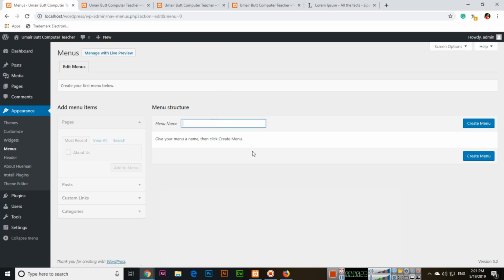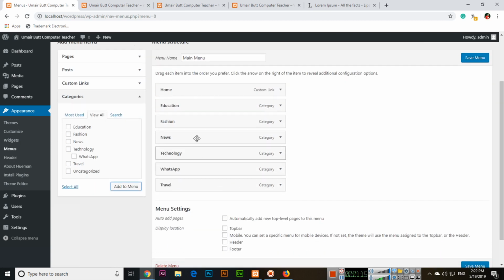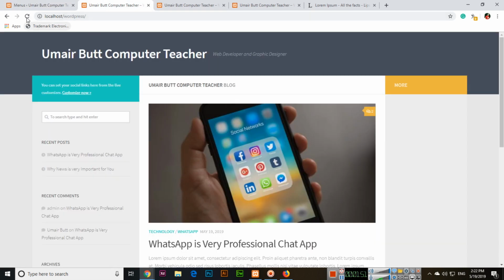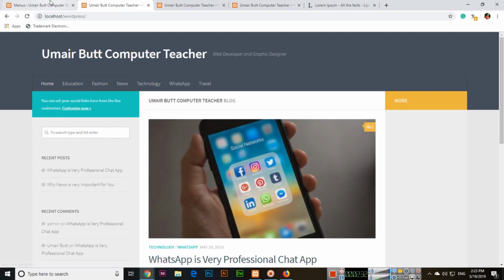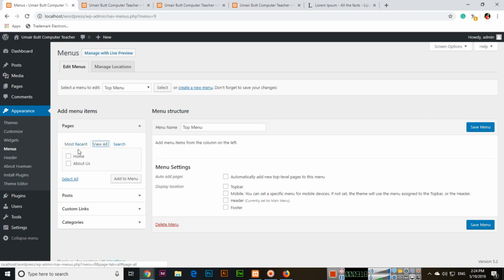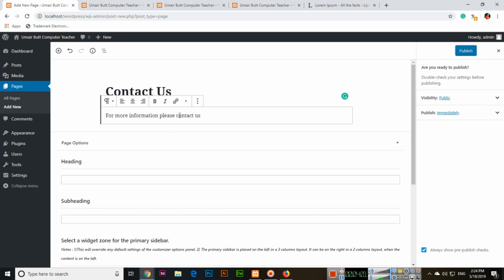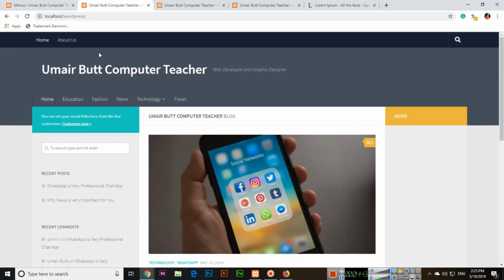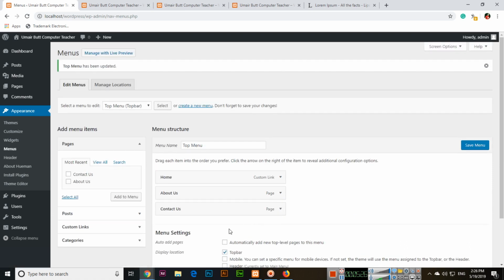Menus Section - WordPress for Beginners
In this video, you can learn how to create different menus on the Wordpress website. Learn how to add links like categories and pages in your menus. Learn how to create a drop-down menu on your Wordpress website. Also, learn how to assign different locations to the different menus of your Wordpress website.